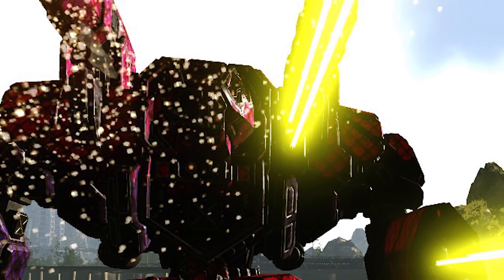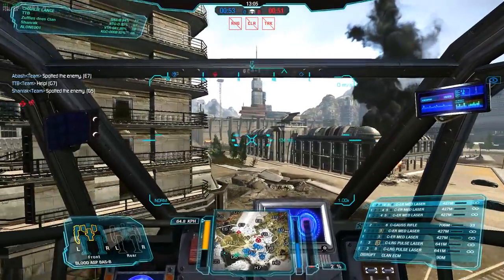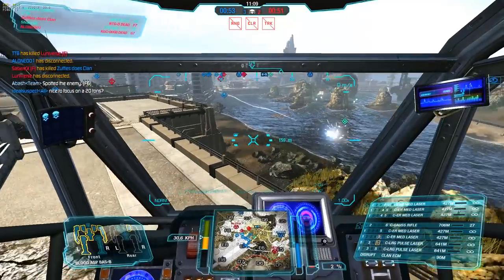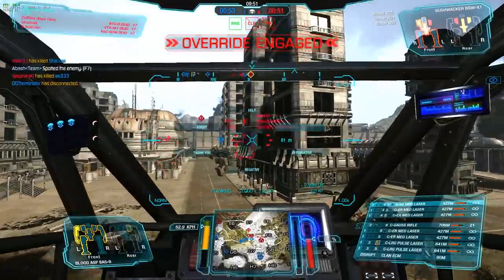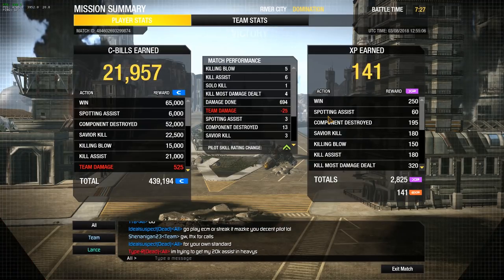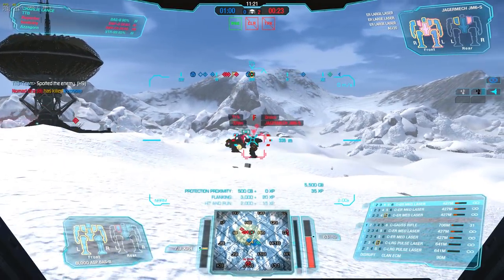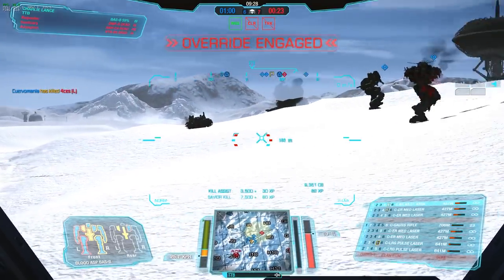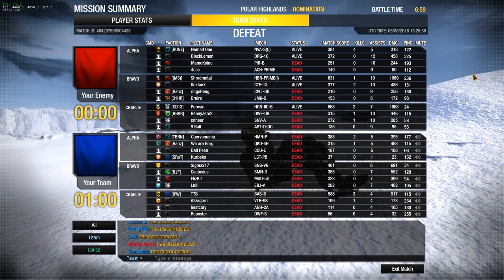RIVER SERPENT! Blood Asp build - Mechwarrior Online 2019 MWO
HIGH MOUNTS, PRECISION AND ECM - A DEADLY COMBINATION! This Blood Asp build uses a single Gauss rifle combined with Large Pulse Lasers and ER Medium Lasers to dish out pin-point strikes from under ECM cover. Enjoy!

Mech build of RIVER SERPENT! Blood Asp build - Mechwarrior Online 2019 MWO):
1:05

"So so bad" by Blue Stahli